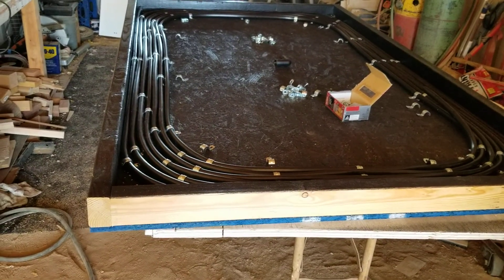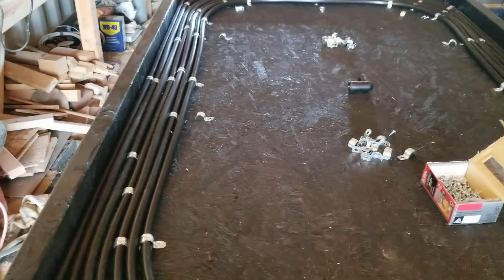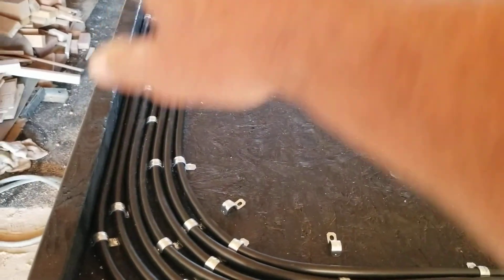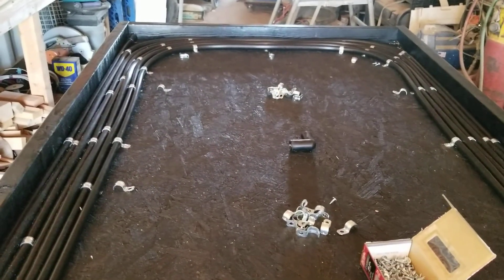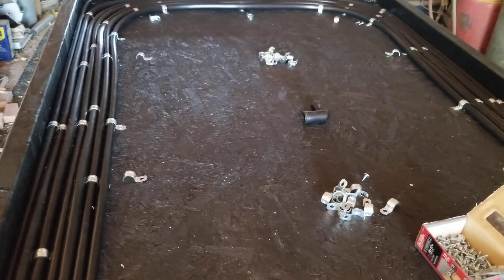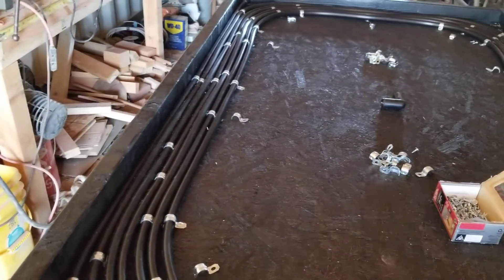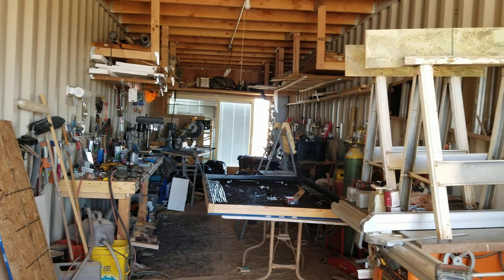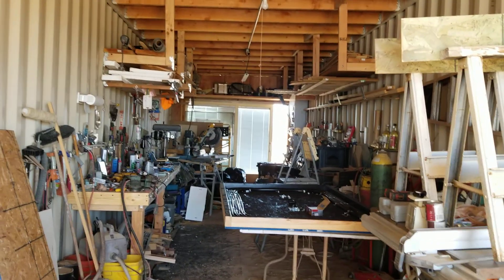DIY Solar Water Heater Build, part 1, July 7, 2020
Wind and heat wave sent me indoors to work in the garage, so I started constructing my solar water heater panel.